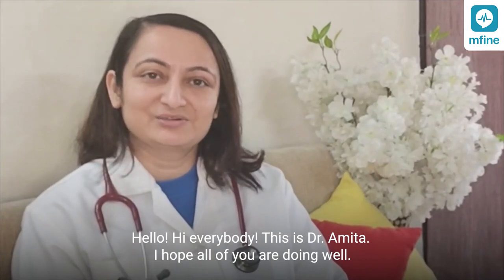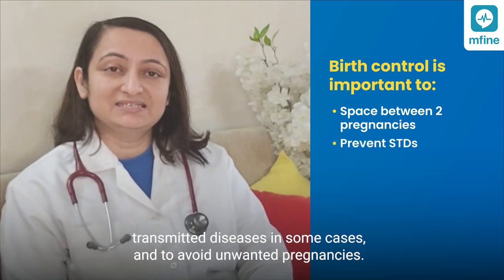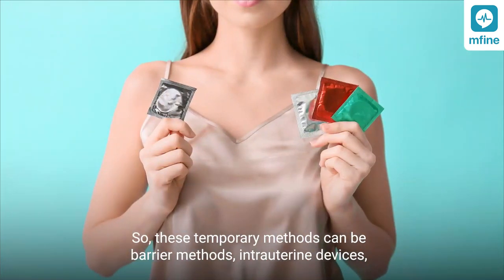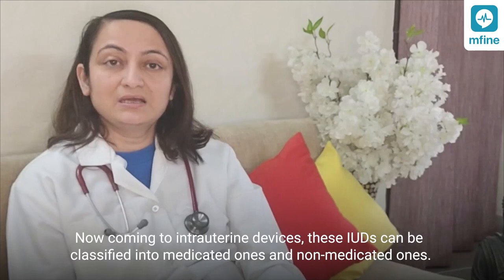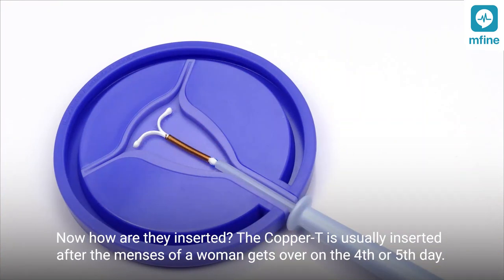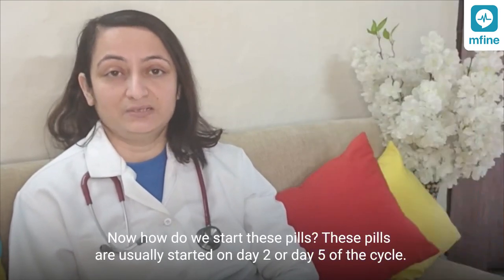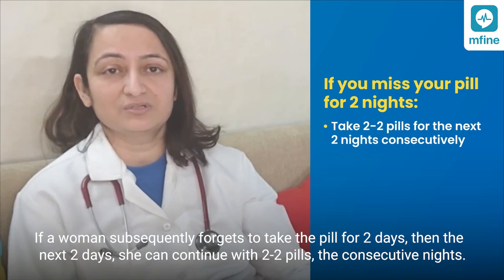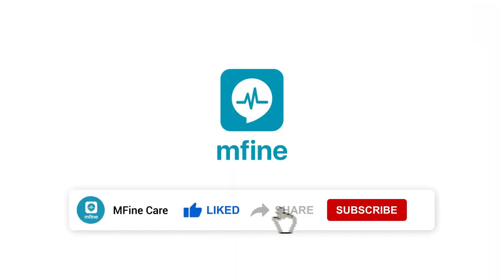Birth Control Methods: Which is the Best? | Safe Sex Tips | MFine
Birth control methods are an integral part of safe sex, and should be known to each and every individual who is sexually active or will be active in the future eventually. There is a lot of confusion when it comes to birth control simply because there are multiple birth control methods available, to cater to short and long-term goals of birth control. Hence, which one is the best control for you would simply depend on what your plans are related to avoiding pregnancy at present and the near future.

Some very popular birth control methods include oral contraceptive pills, birth control pills, IUD birth control, emergency contraceptives, to name a few. But when it comes to pregnancy prevention methods, each of these work differently and their efficacy in preventing an unwanted pregnancy also varies.

It also depends on an individual and their partner's own comfort level as to which form of birth control method are they most comfortable with.
Here's also a detailed video on emergency contraceptives, more specifically, iPill, its uses and side effects and also, if bleeding after iPill is normal or not

In this video, popular gynecologist Dr. Maj. Amita Nanda, shares in detail about all the birth control methods, from barrier methods to IUD birth control, oral contraceptives, emergency contraceptives, and shares the right safe sex tips for you to know how to avoid pregnancy. She also sheds some light on how to choose the best birth control method for yourself and what factors play a role when choosing a birth control method.

Don't forget to share this video to help others also understand some effective safe sex tips, its importance, as well as all the available birth control methods and how to choose the best birth control method for you and your partner.

For any concerns related to contraception (birth control) or pregnancy, you can consult online with India's leading gynecologists on MFine:

For all your health needs, download the MFine App from Playstore/App Store

Press the 🔔 icon to never miss any updates.